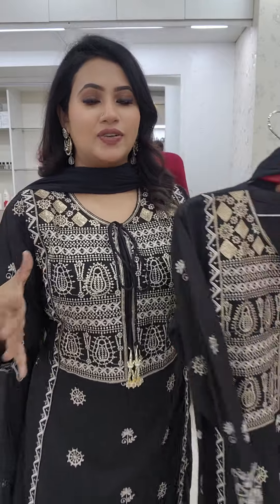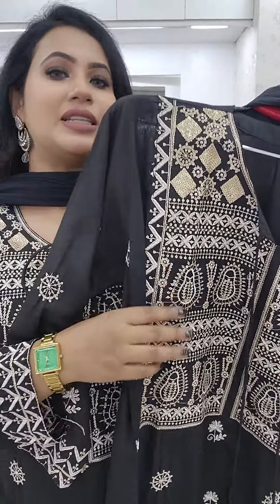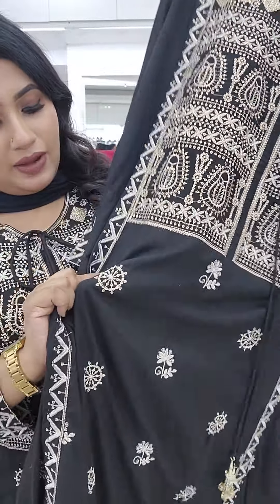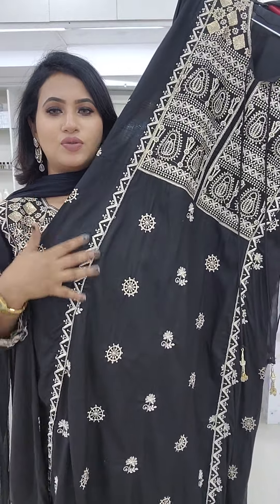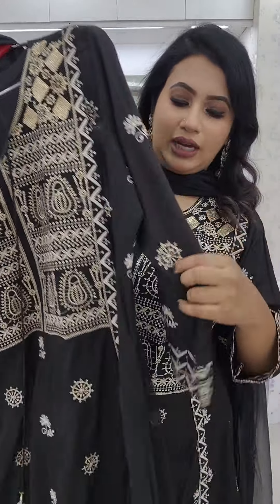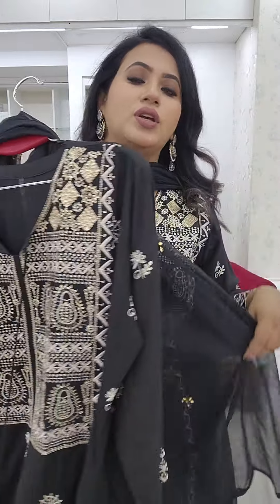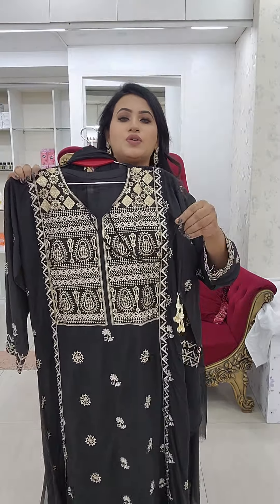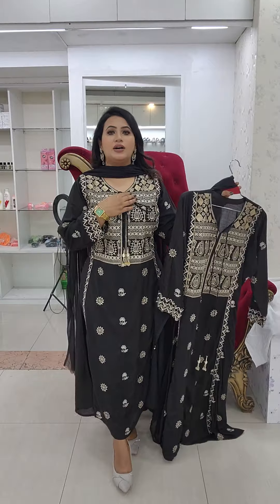Gown with orna